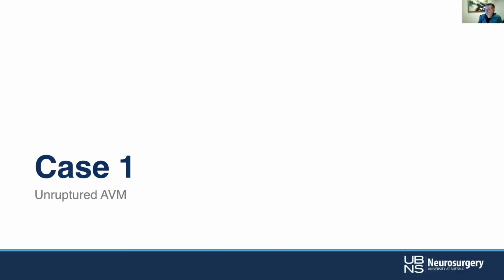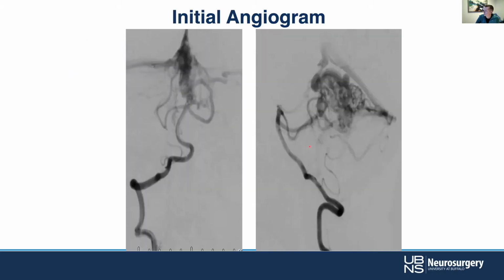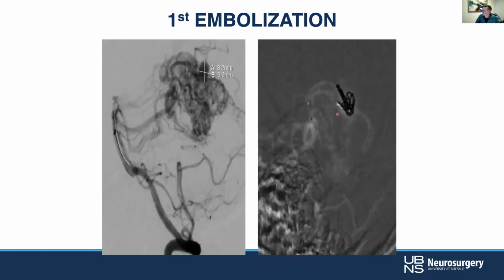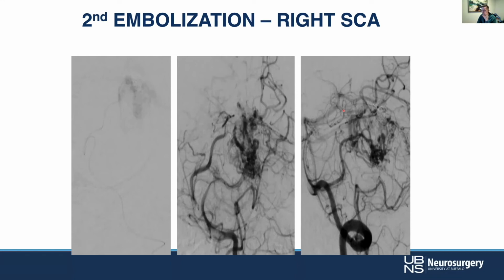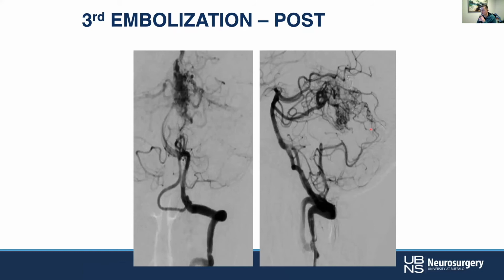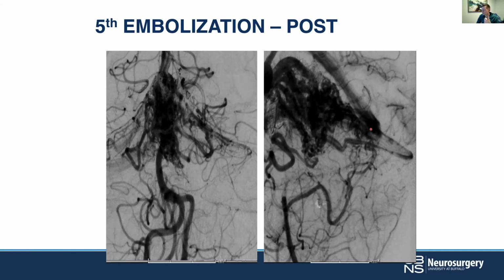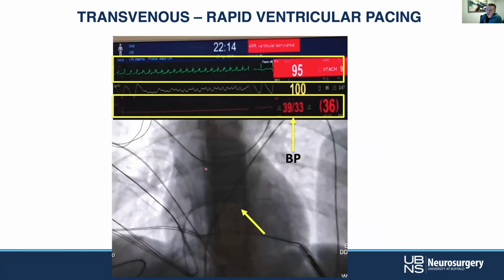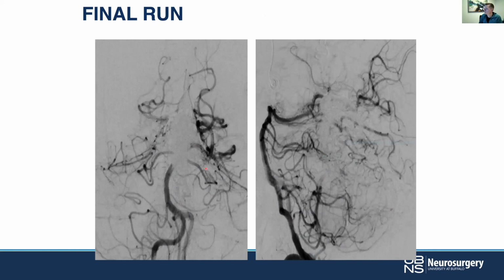Case Review: Unruptured AVM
Education | Neurosurgery | Vascular & Endovascular

Join Dr. Jason Davies from the University at Buffalo Neurosurgery as he takes us through a case of an unruptured AVM in which the patient presents with lower extremity numbness.